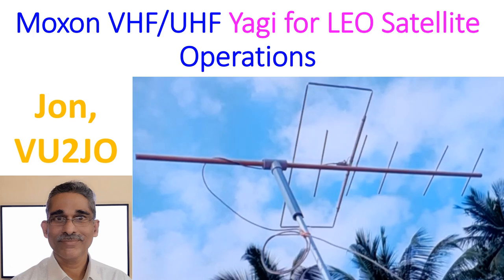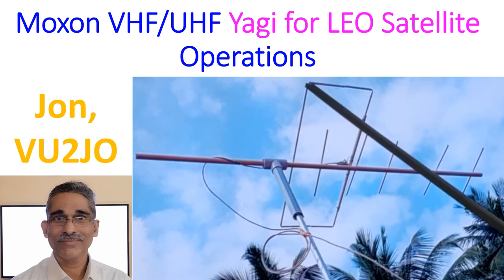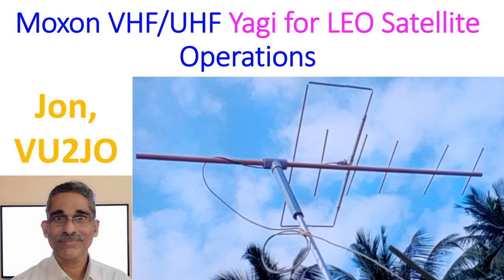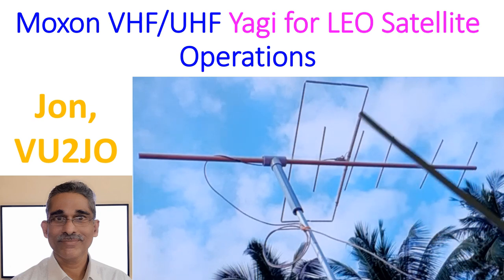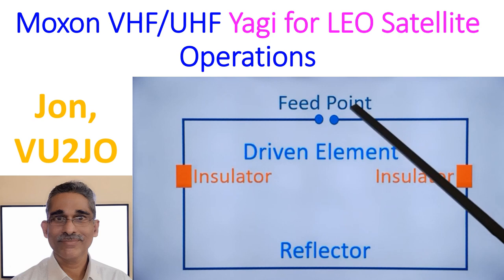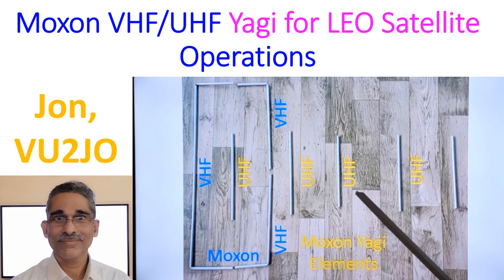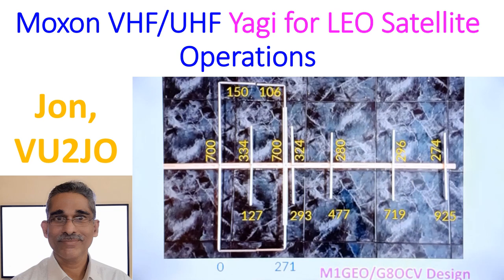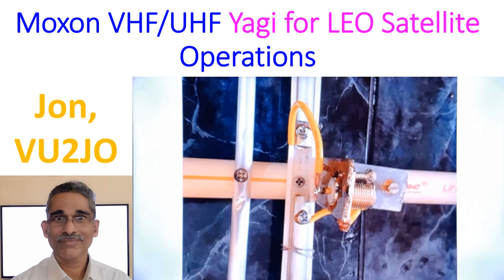Moxon VHF/UHF Yagi for LEO Satellite Operations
Today I am demonstrating my Moxon Yagi for LEO satellite operations. This has been mounted on a push up mast, in a fixed elevation and azimuth. That is because I do not have an antenna rotator, and I am also not able to work outside the home because of local restrictions. Ideally, this should be used as a hand held antenna, or placed on a tripod, outside your home, and operated in such a way that, the antenna can be rotated in the axis, as well as in the direction of the satellite, in azimuth and elevation. Rotation in the axis is meant for adjusting polarization. We know that satellite in orbit is not just moving around, it tumbles and there are changes in the direction of the satellite antenna, which is occurring continuously, so that, a particular polarization, this is a linear polarized antenna. It can be kept either horizontally or vertically, but that will be linear polarized. So when it is a linear polarized antenna, and the satellite antenna is changing direction, they will not match fully well. That is why advanced operators use cross Yagi, with two elements in a cross and there will be multiple such cross elements which will produce circular polarization. But this is a very limited setup. This produces only linear polarization. So when you are operating outdoors, you can rotate it in such a way that it can match the polarization of the antenna. But this is not that way, this is a fixed position. You can see that, the larger element in the shape of a rectangle, is the Moxon rectangle, or Moxon element, which has been used for VHF. This is a VHF element, that is why it is larger and you have five UHF elements over here. All these have been mounted on a PVC pipe, which is surplus from wiring, that is electrical wiring pipe, it is being used here. This is a PVC Tee which has been used, and a length of PVC pipe, for mounting it on the push up mast. An coax has been made into a couple of circles over, that is acting as an RF choke, or line isolator. Of course, this is not a very ideal type of construction, this is only a prototype and I am also learning the process of making antennas. This is in fact my third antenna, but of the lot one of the most successful. Advantage is that, it has only one feedpoint. Usually, VHF/UHF antennas have two feedpoints. There will be two cables coming out of it. Here, the Moxon element is passively coupled to the UHF elements. So there is no connection to the radio for these UHF elements. So there is only one feedline.

As there is only one driven element, and only one feedline, you do not need a diplexer, the circuit to isolate between the two is not needed, that is the advantage. And when this boom is made by PVC, and these are made by aluminium pipes, 3/8 inch aluminium pipes, the Yagi itself is very light for outdoor operations, but I am not using it for outdoor operations. I have connected this to the radio in my shack and that is a limited way of operating satellites as you will not be able to rotate it without a rotator and we will not be able to twist it in the direction of polarization and this is only a linear polarized antenna. Still, with this antenna, I was able to work International Space Station voice transponder, several times, Tevel satellites, and recently AO 91 satellite, and more important, I was able to receive Slow Scan Television Images, SSTV images, during the great SSTV event from International Space Station in the past few days. Several images could be received, with this very limited setup.

A little bit about the principle of Moxon rectangle, named after les Moxon. This is the driven element, which is cut into two, and this is the Moxon reflector element, both together form a rectangle. Reflector element is longer, and insulators are in place to keep it fixed in a rectangular position, in a single plane. This is the feedpoint. And the advantage of this Moxon position, is that if you lengthen these to either sides, then the horizontal dimension of the antenna increases. This is a simpler way to make the antenna horizontally shorter in dimension, without losing its effectiveness. This has a directivity in the direction of the feedpoint and it has modest gain and a high front to back ratio. That is the advantage of the Moxon rectangle. There is a software known as MoxGen by AC6LA, which can be used to calculate the dimensions of the Moxon rectangle, for a given frequency of operation. That software is available online. You can use that to calculate the dimensions, which ever part you want to know. I have not calculated personally, I made the Yagi by a design available online, which has been tested and proved, and it has been used by very many LEO satellite operators worldwide.